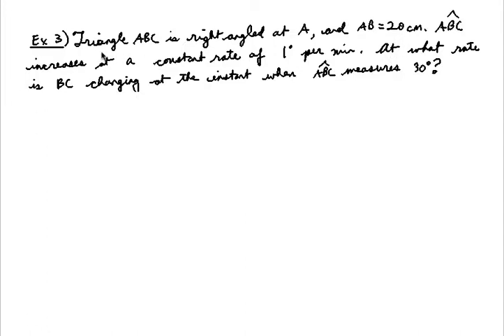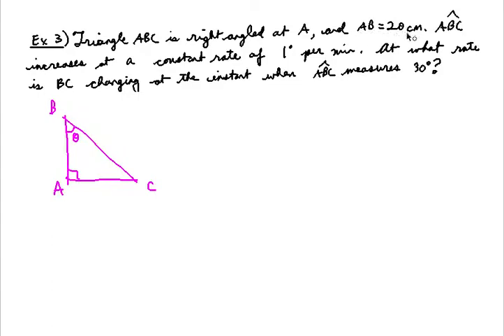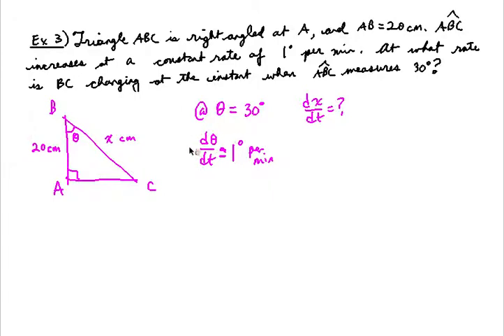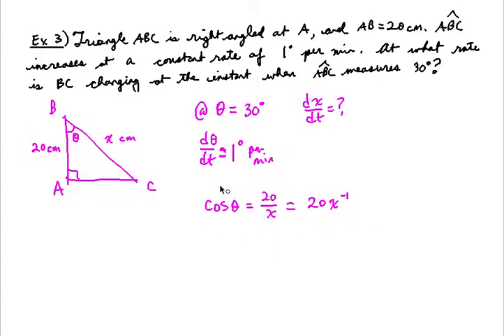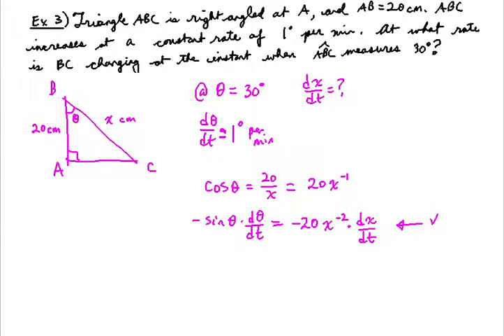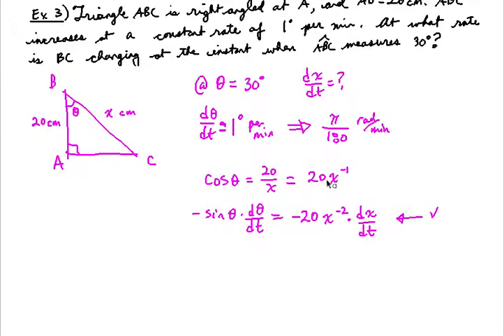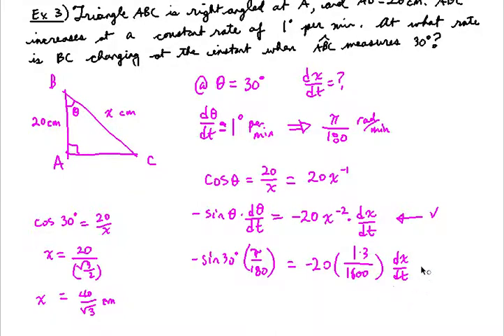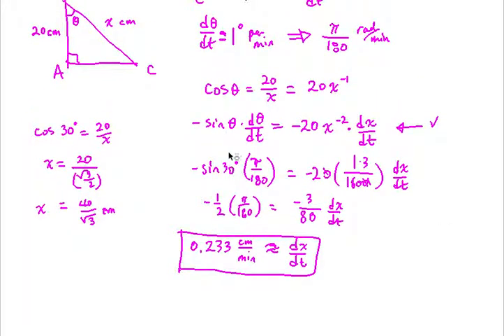HL1 20D Related Rates Ex 3